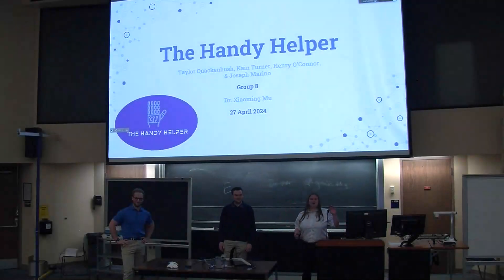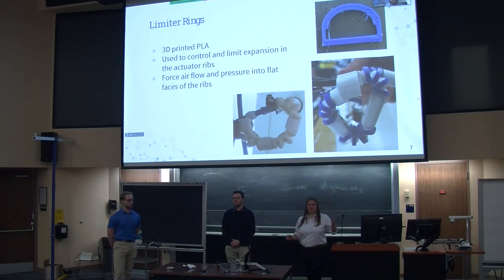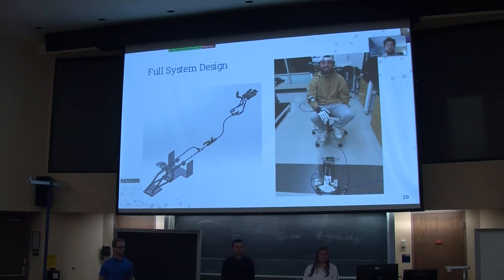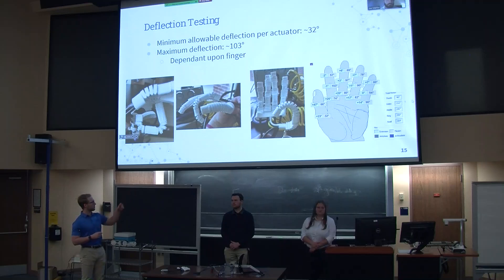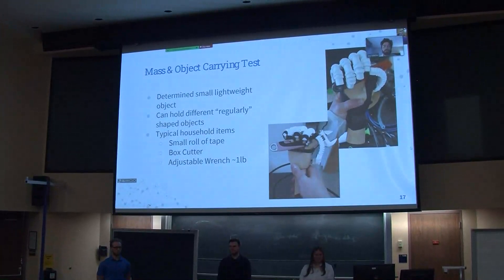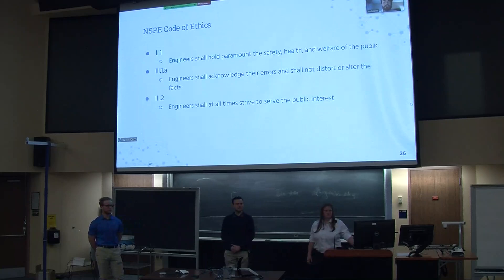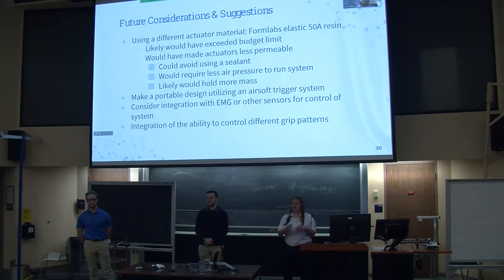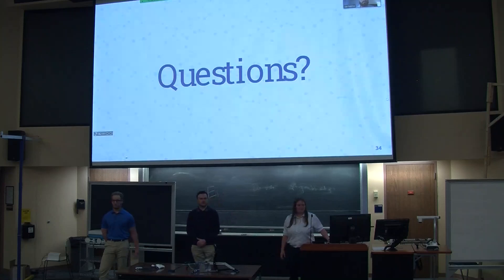Senior Projects 2 - Handy Helper (Spring 2024)